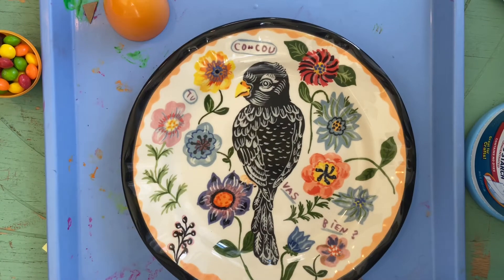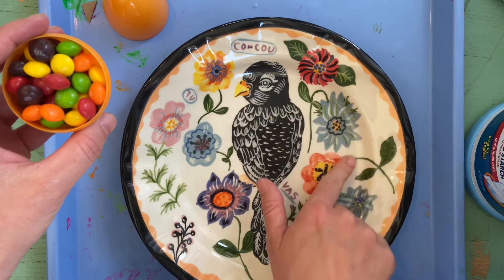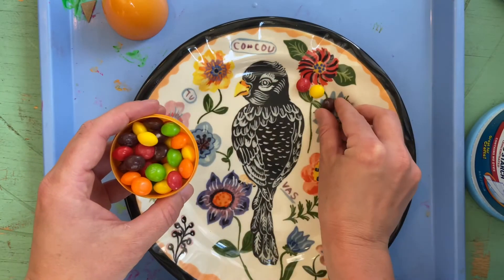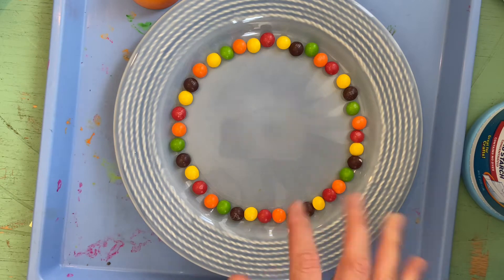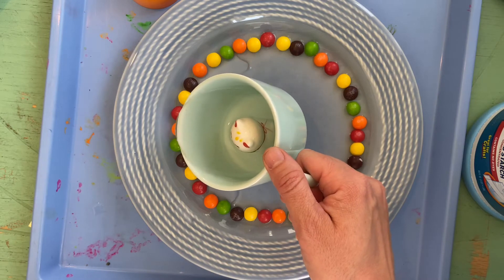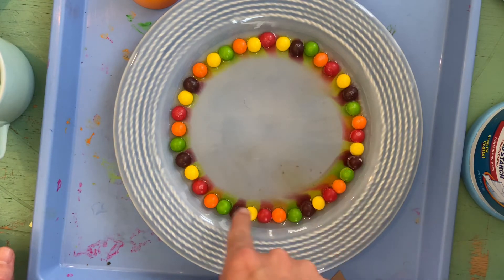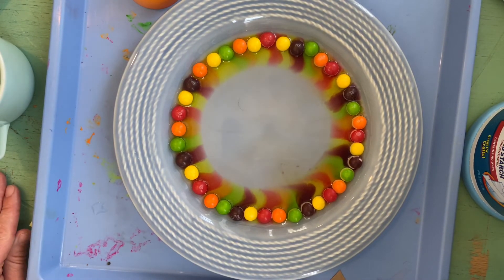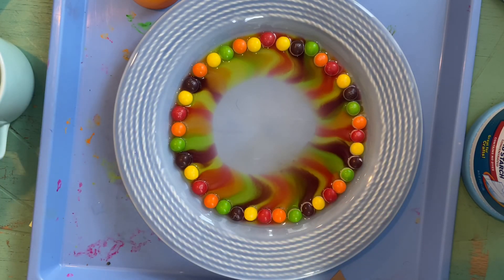Making a Rainbow from Skittles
You will need: a plate, skittles, and warm water!